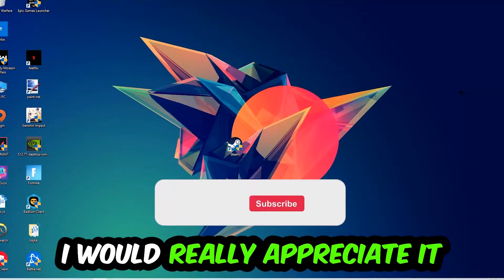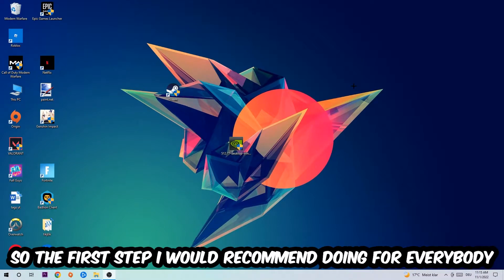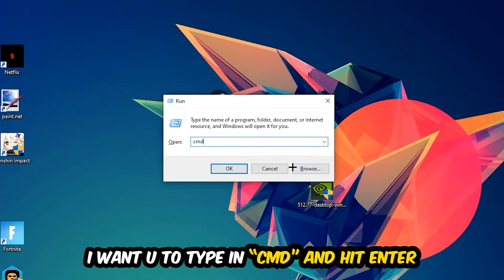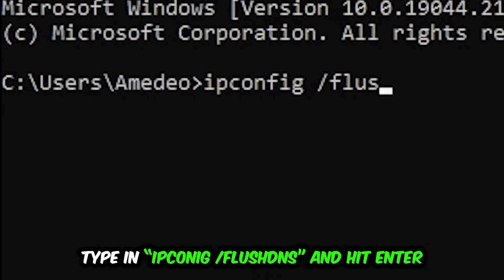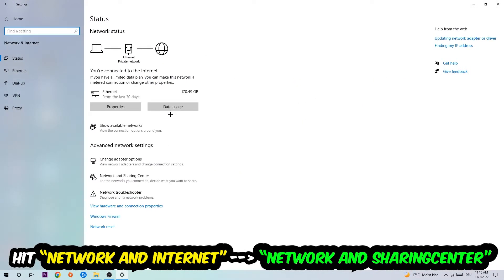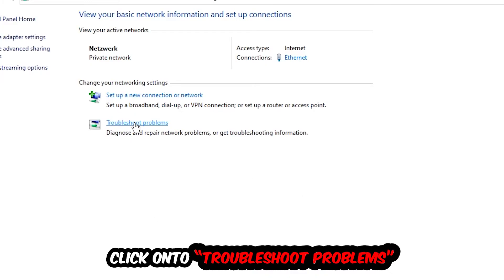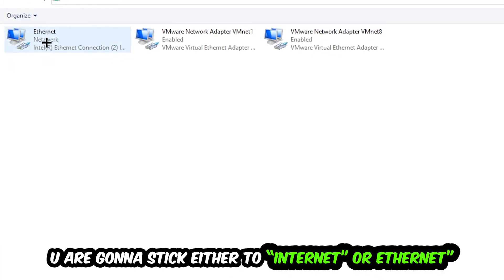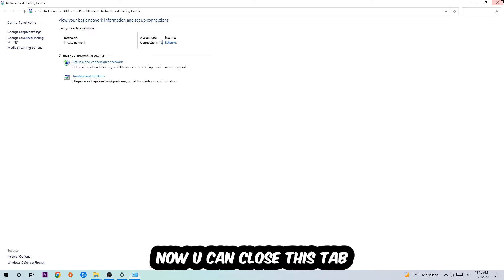Hell let Loose – How to Fix Connection Issues – Complete Tutorial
how to fix connection issues Hell let Loose  2,
how to fix connection issues Hell let Loose  pc,
how to fix connection issues Hell let Loose  ps4,
how to fix connection issues Hell let Loose  ps5,
how to fix connection issues Hell let Loose  xbox,
how to fix network issues Hell let Loose  2,
how to fix network issues Hell let Loose  pc,
how to fix network issues Hell let Loose  ps4,
how to fix network issues Hell let Loose  ps5,
how to fix network issues Hell let Loose  xbox,